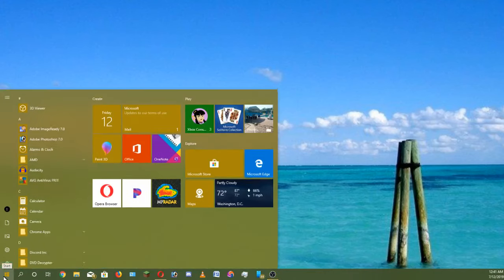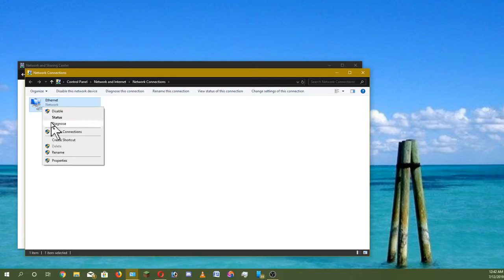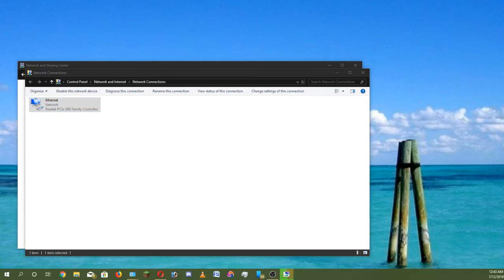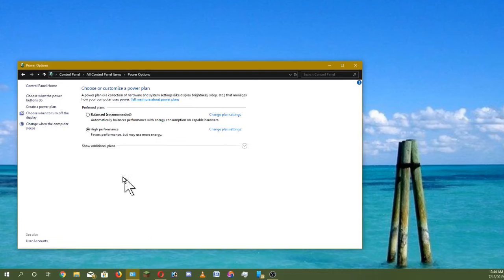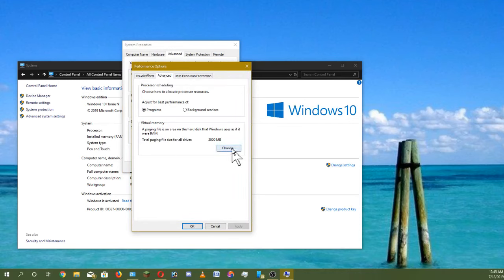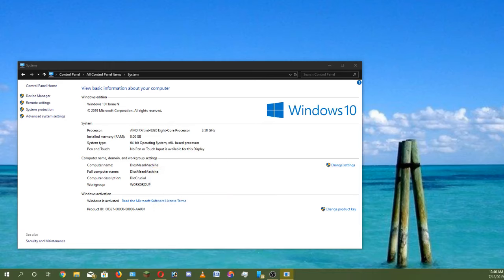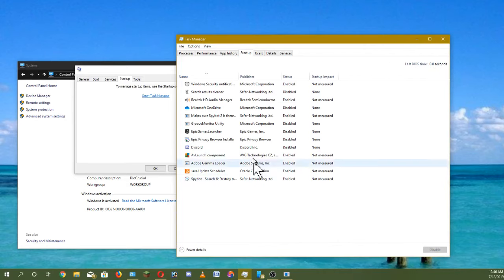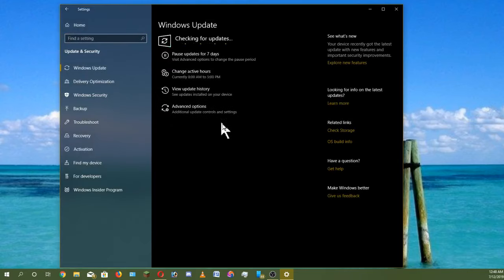Tutorial how to use ethernet and speed up your internet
For Windows 10 users mostly but can help 8.1 users too.